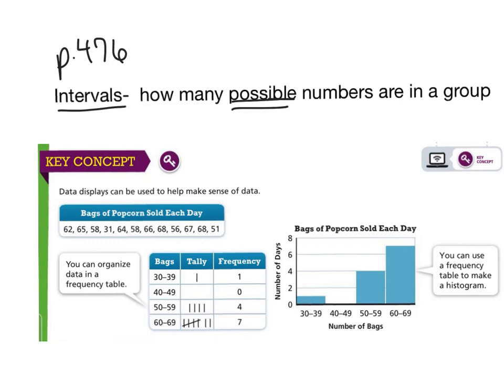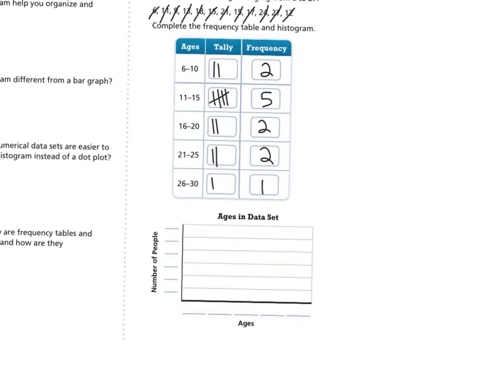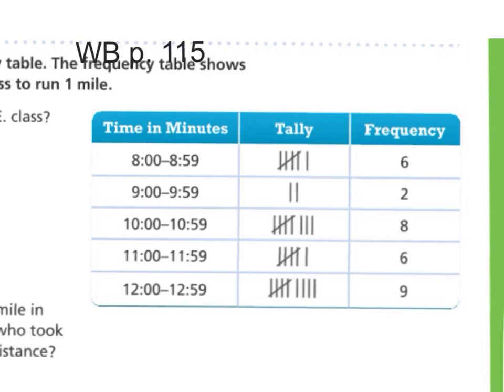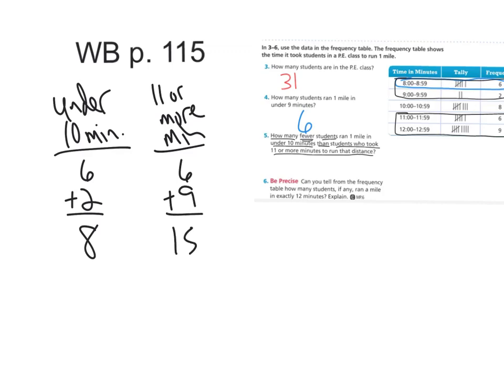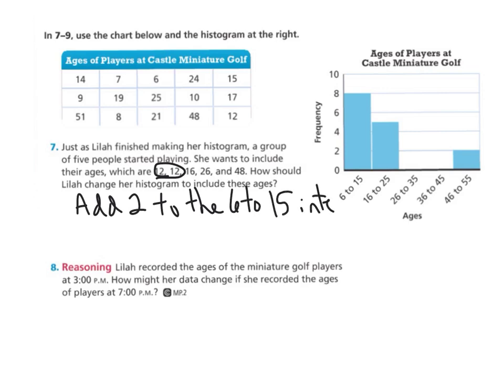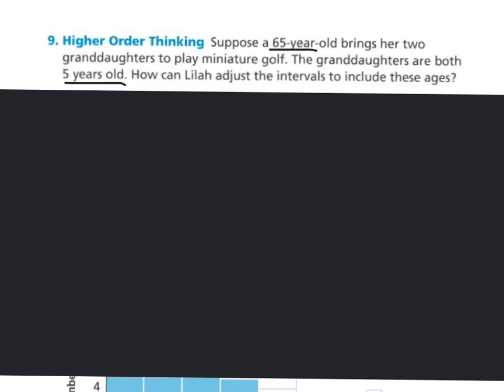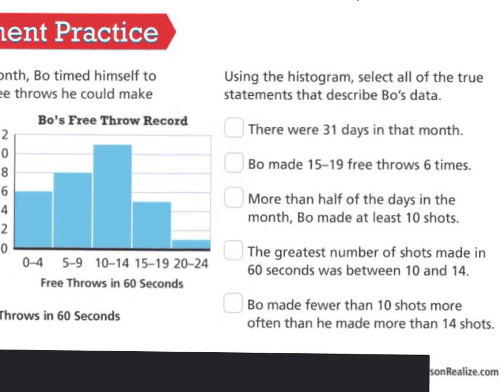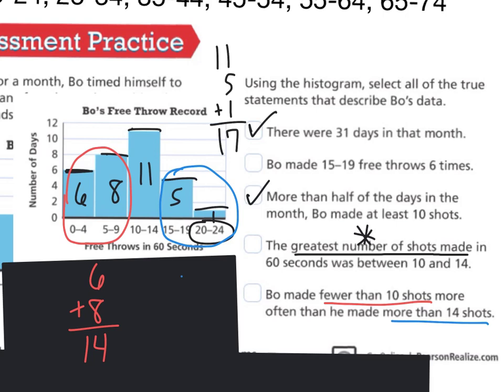(2nd part) 6th 8-4 Pearson Frequency Tables and Histograms